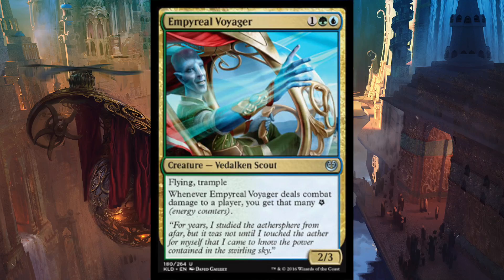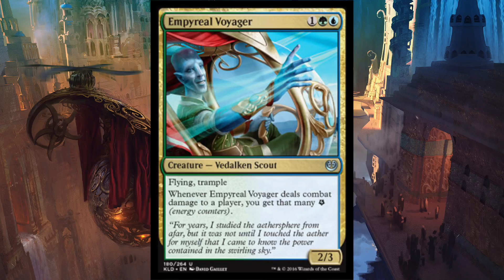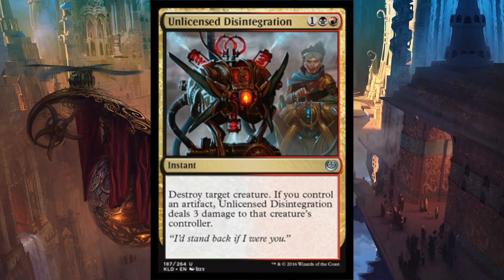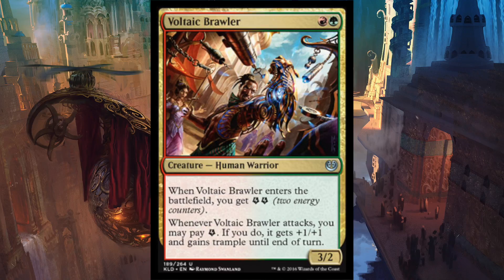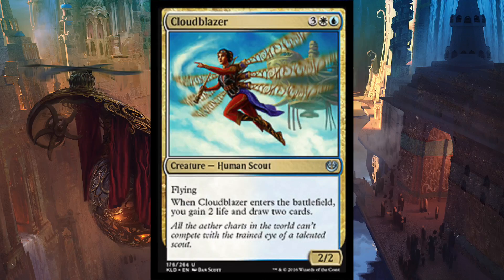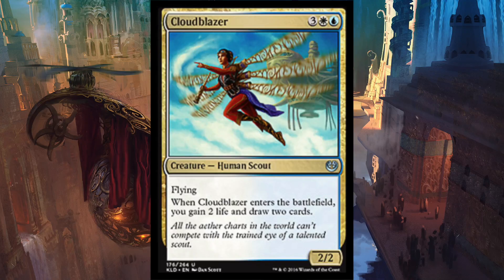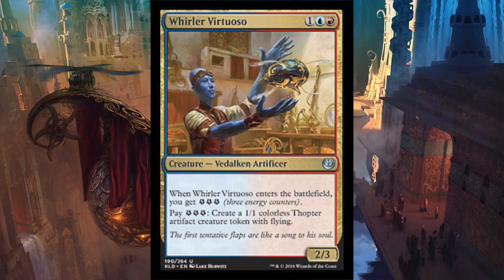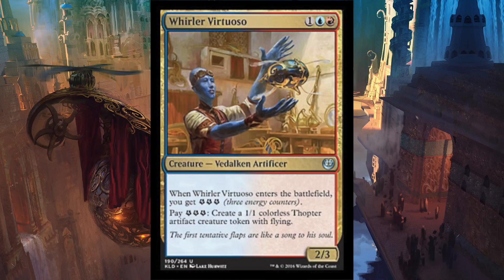Kaladesh Pre-Release - Top 5 Uncommons/Commons (Multicolored)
I rank my top 5 cards you want to see at your pre release for Kaladesh!